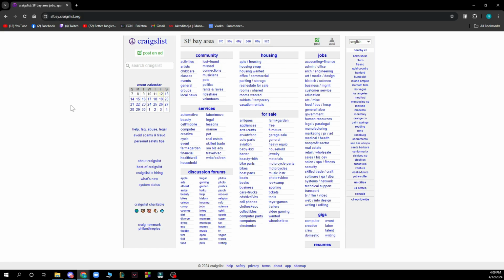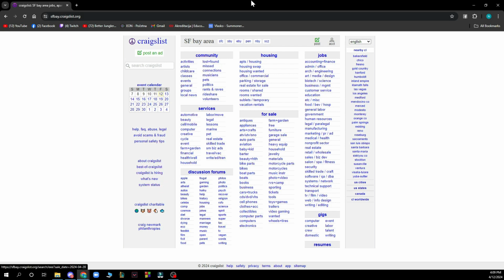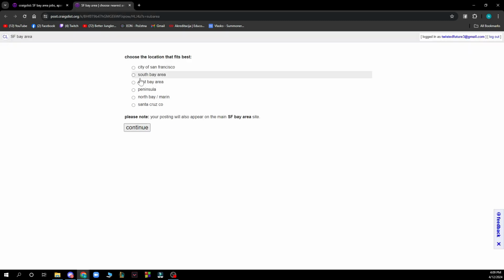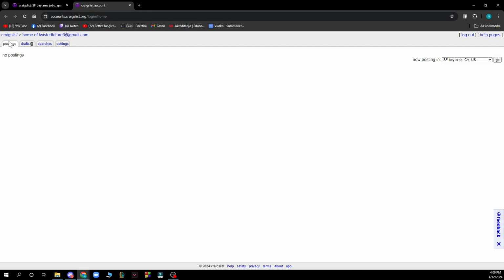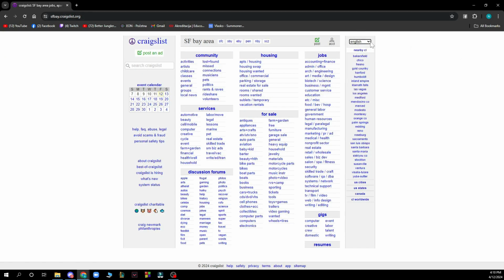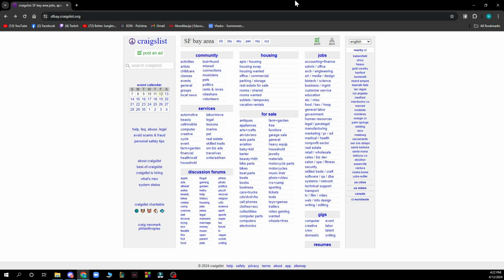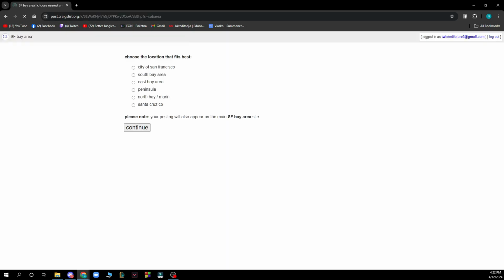How To Create A Craigslist Ad (Easiest Way)​​​​​​​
In this video I will show you How To Create A Craigslist Ad. It would be good if you watch the video until the end so that you don't miss important steps.